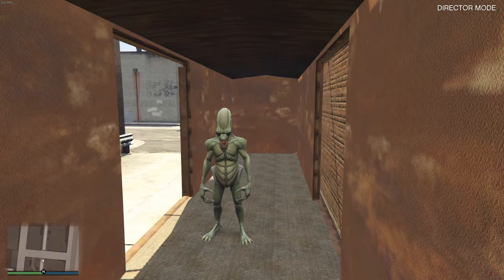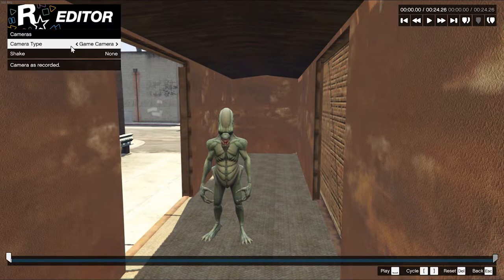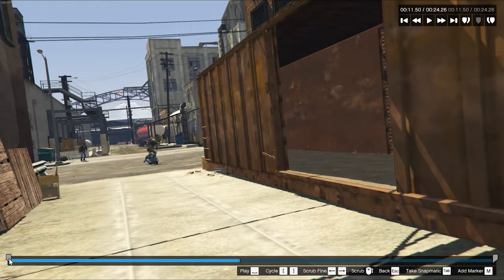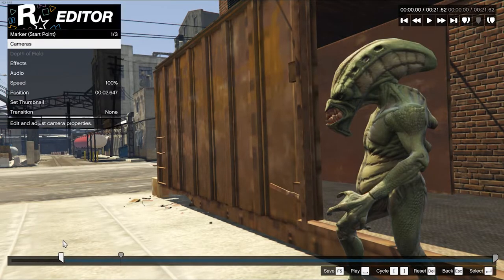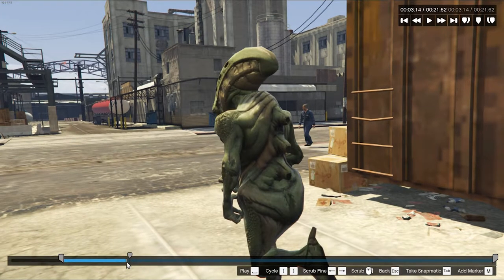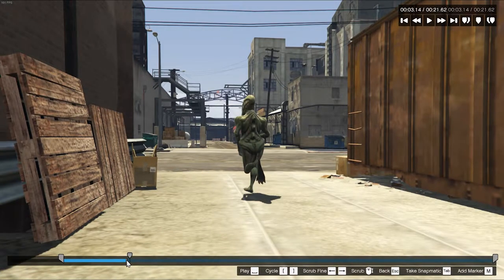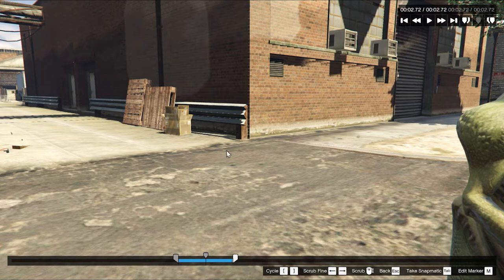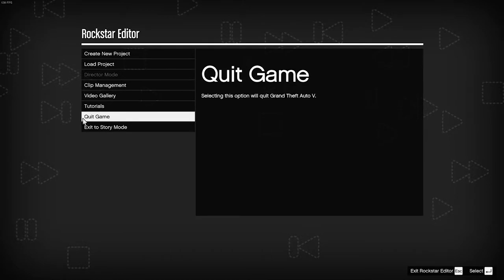Thicc tutorial for black men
Infernal Punks MC is a 18+ year old community that has roamed the streets of Blaine County since 2015!

Looking for a dedicated and mature community to enjoy GTA with? Tired of getting destroyed in lobbies by randoms with jets and other bullshit? Want to make some cash daily and optimize your businesses? Love riding choppers and the MC role playing? Look no further!

PunksMC.com

Bringing Mayhem from Beneath.

This video is for personal use and is non-profit, and in no way would replace the original, or affect the market.